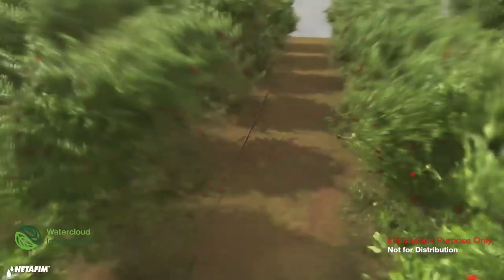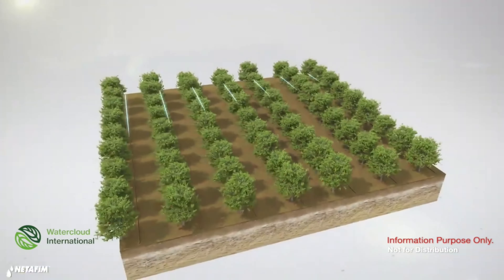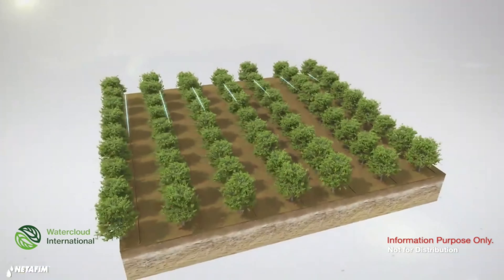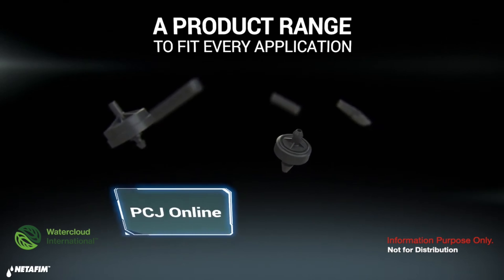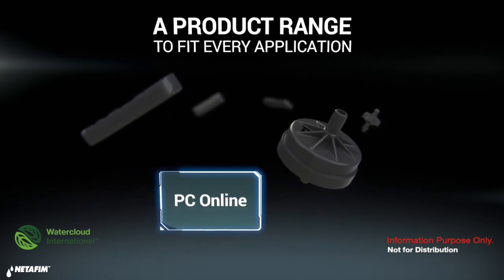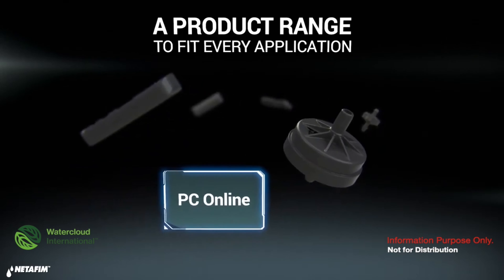Paulownia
Paulownia the miracle plants